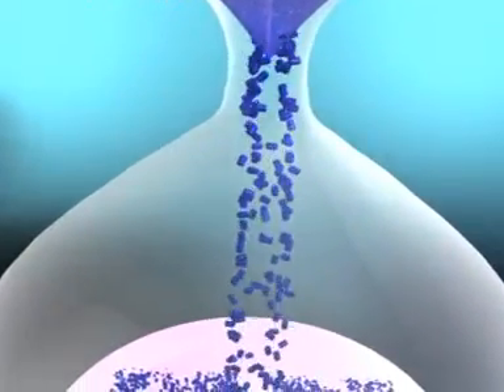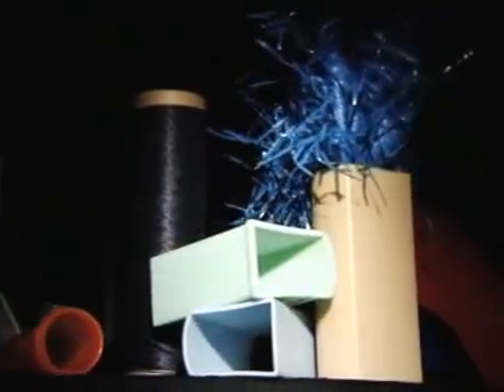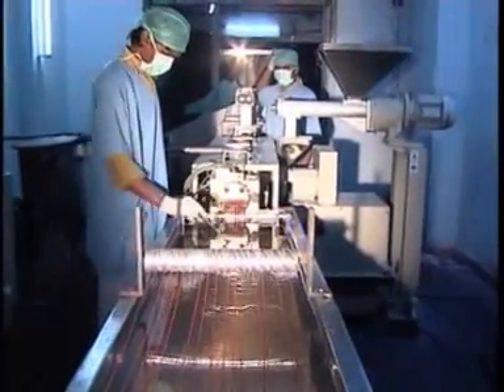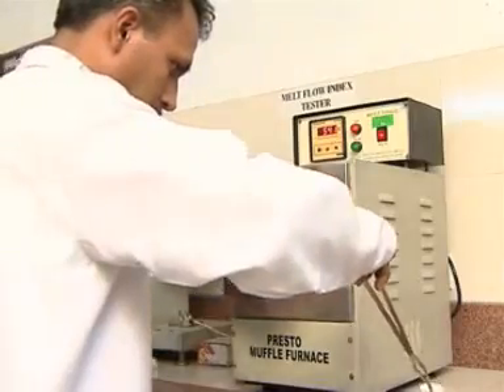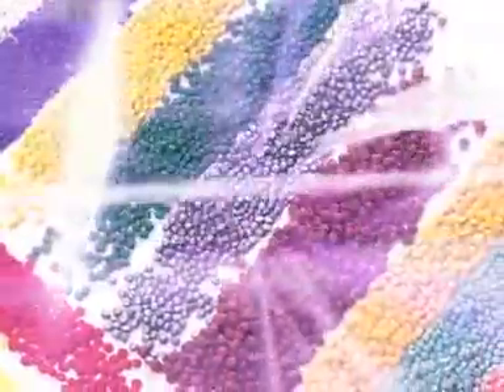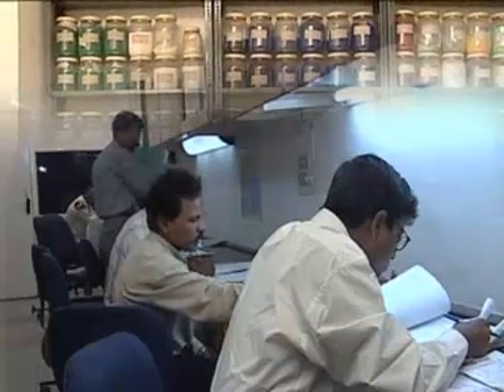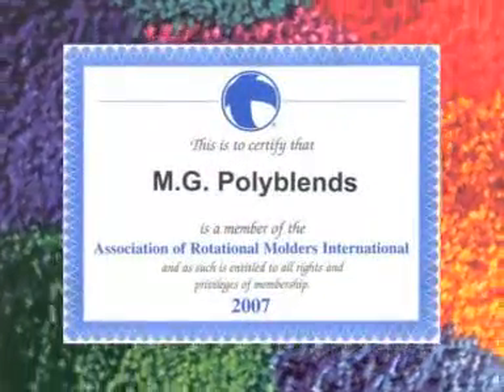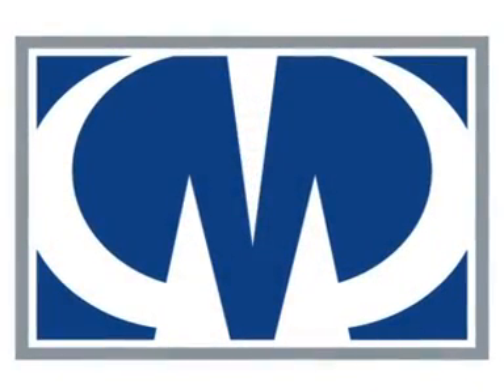MG-Polyblends.avi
M.G. Polyblends is an ISO 9001:2000 certified company engaged in production of color masterbatches and additive masterbatches, since 1994. These products are perfectly designed to fit with a variety of high end processing techniques such as extrusion, injection moulding, blow moulding, thermoforming and rotomoulding.

MG Polyblends can help turn your most challenging product dreams into reality. Thanks to new generation facilities like a state-of-the-art Twin Screw Extruders (from Freesia Macross Corporation, Japan) and a sophisticated laboratory.